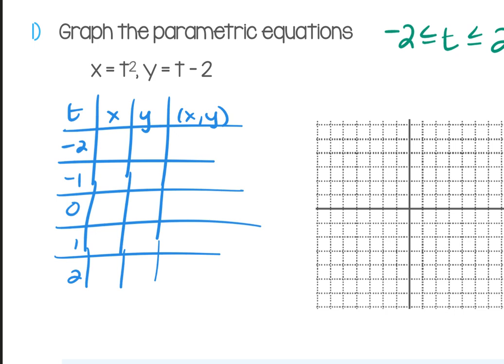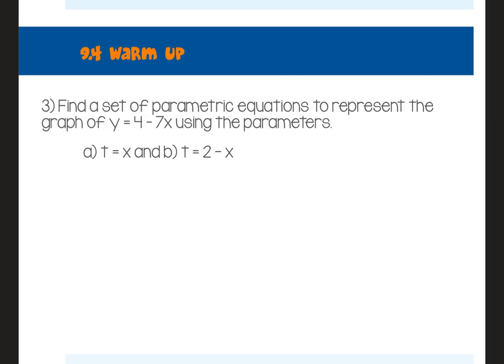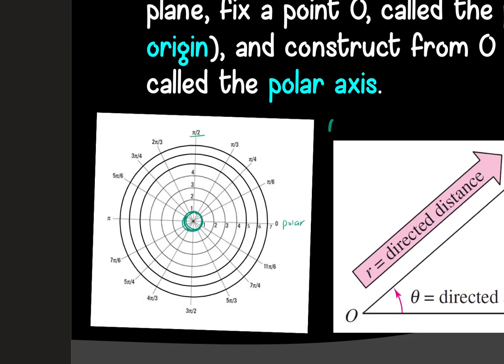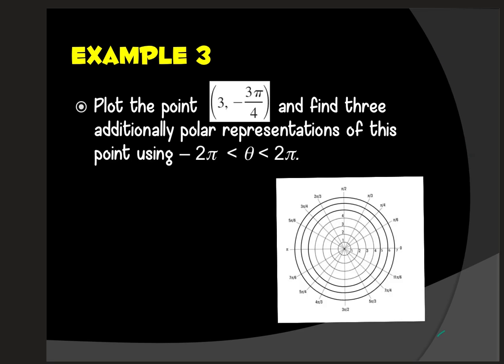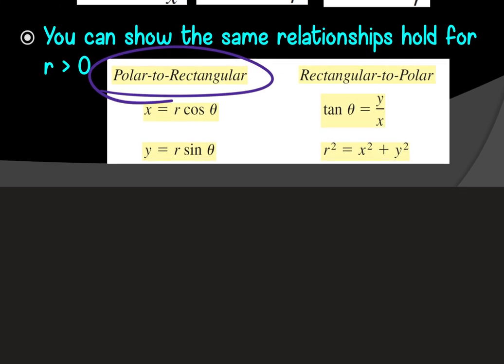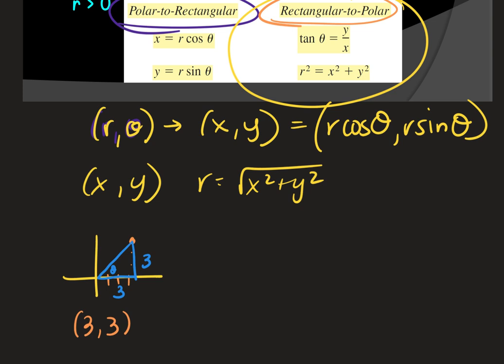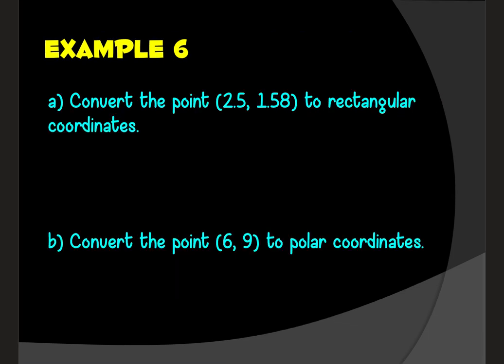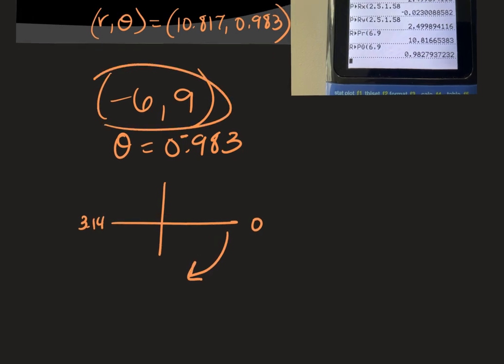4.2_PHA 9.5 polar Coordinates